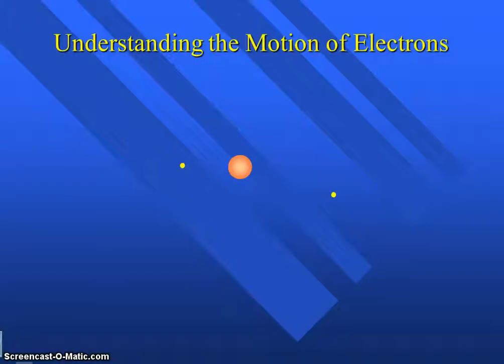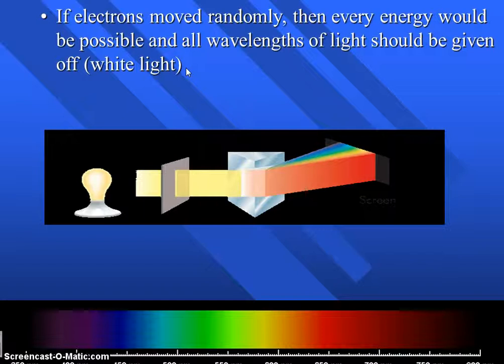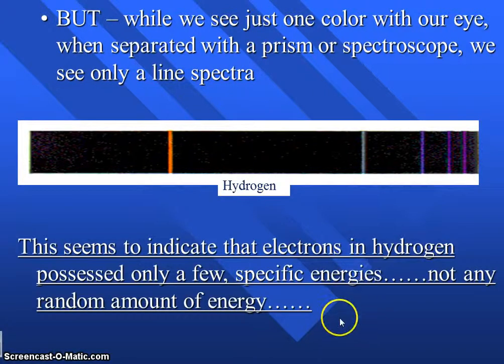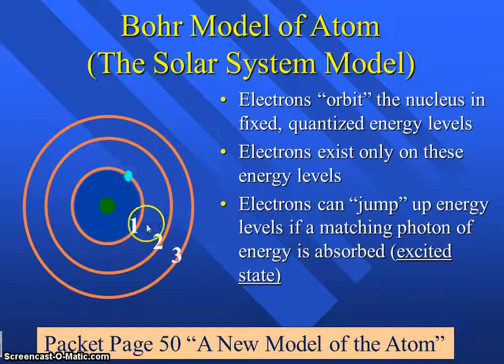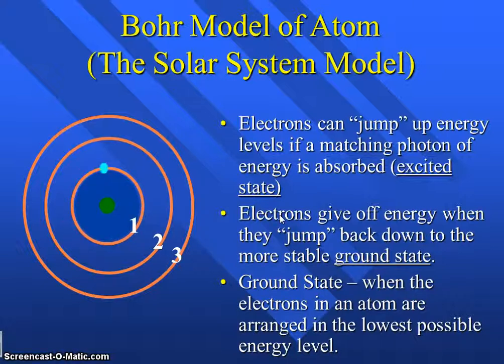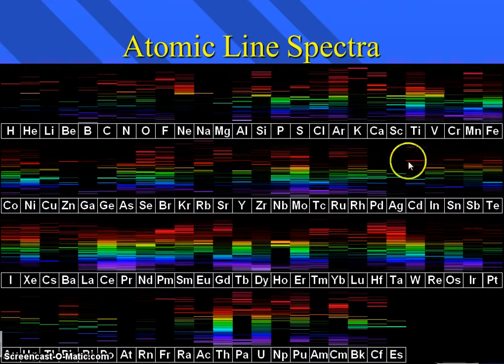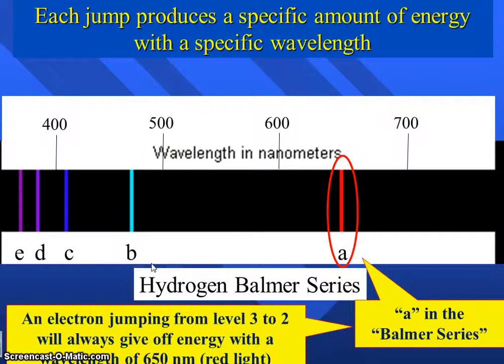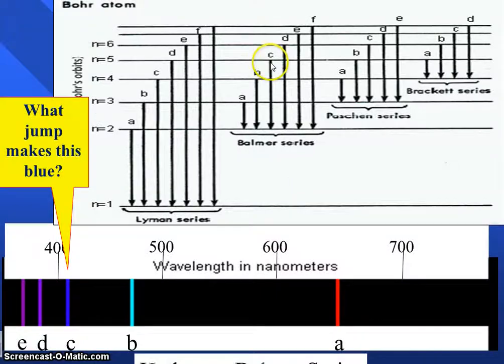Bohr Model of Atom WYChem1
Quick Intro to the Bohr Model  of Atom with emphasis on Electrons Jumping Energy Levels